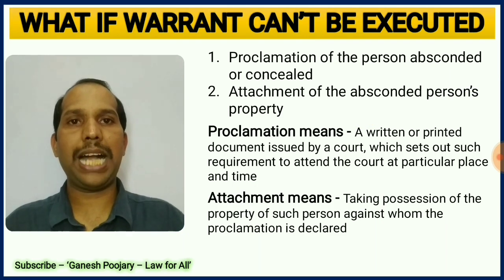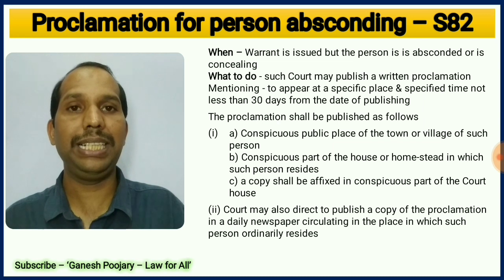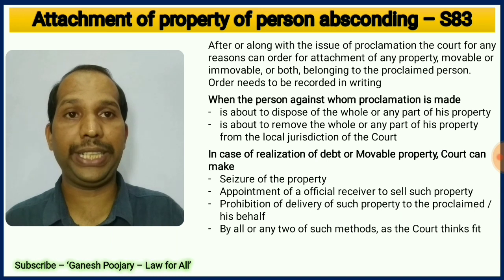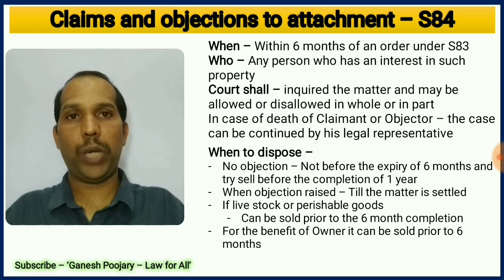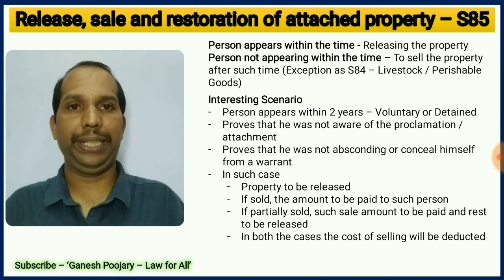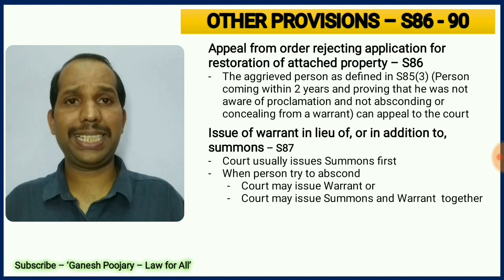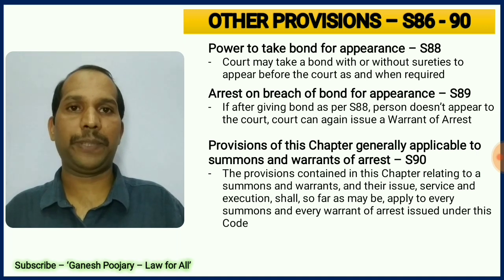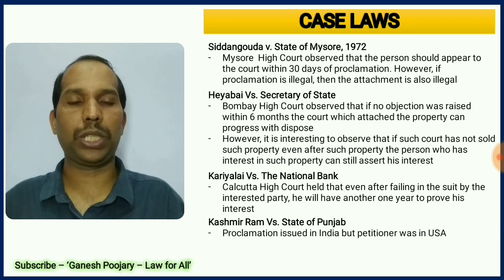Proclamation & Attachment | Process to Compel Appearance | Section 82 to 90 | CrPC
In this session i have explained the concept of Proclamation and Attachment from Chapter VI. The Chapter has Issue of Summons from Section 61 to 69 and the Warrant of Arrest is from Section 70 to 81. For those 2 topics i have already loaded video and this video covers Section 82 to 90, which is on Proclamation and Attachment. Please watch all of them in sequence, so that you understand them clearly.